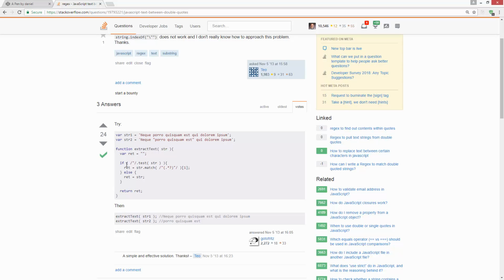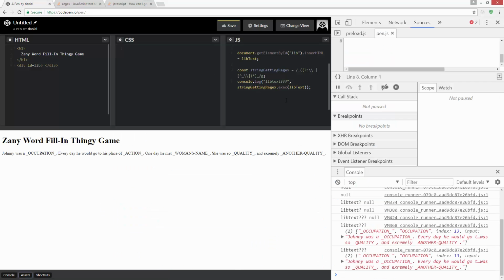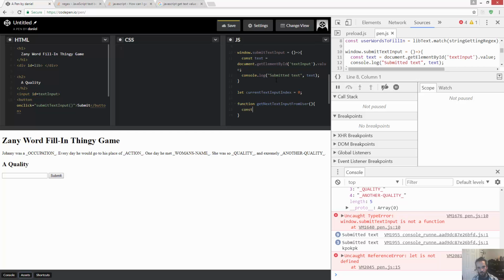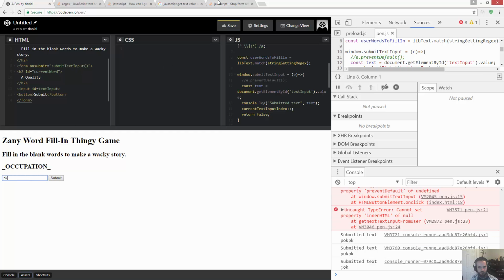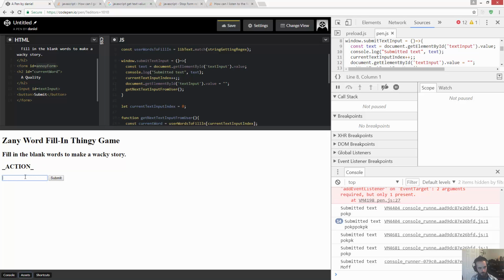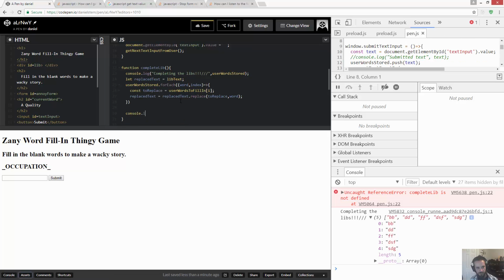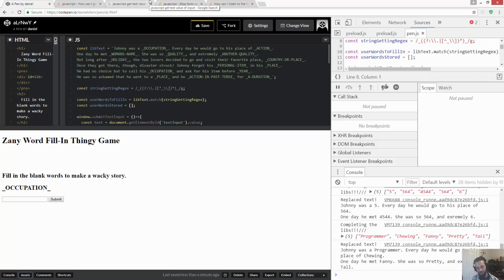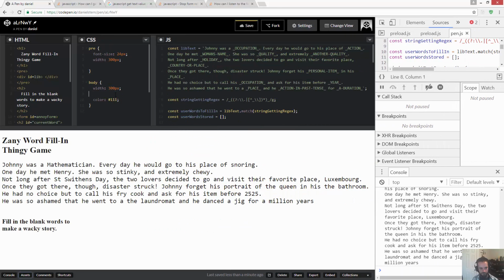Mad Libs - Code Along with the Code Whisperer #5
Mad Libs are a great way for any juvenile to waste an afternoon of valuable time. Now you can make all the Mad Libs you want - in JavaScript!